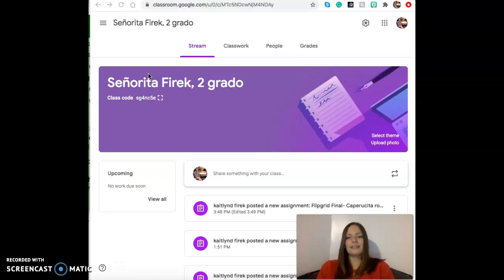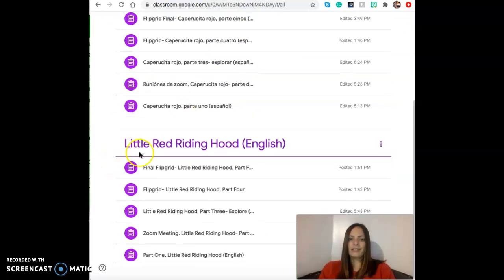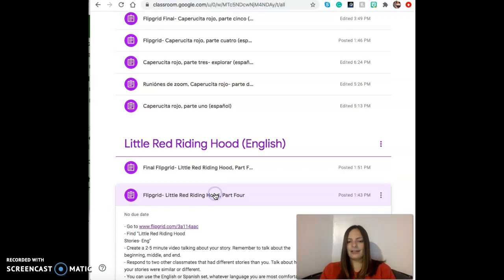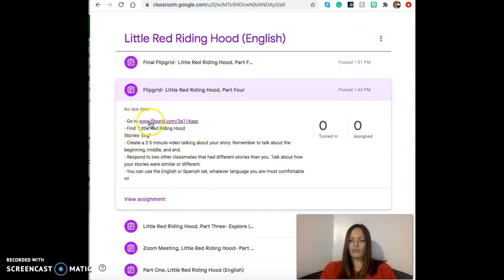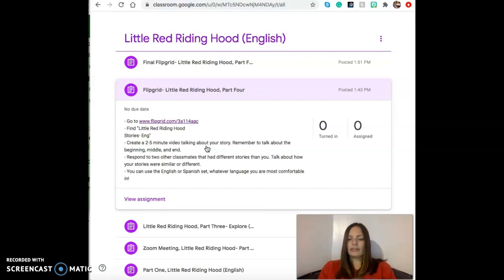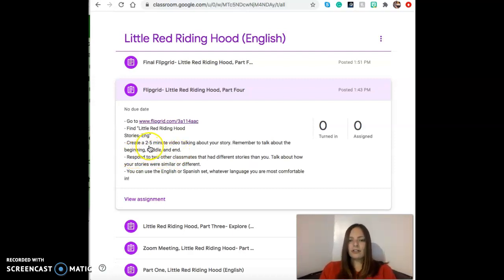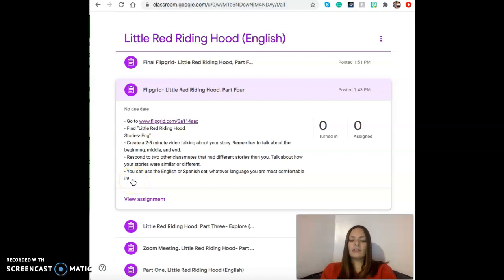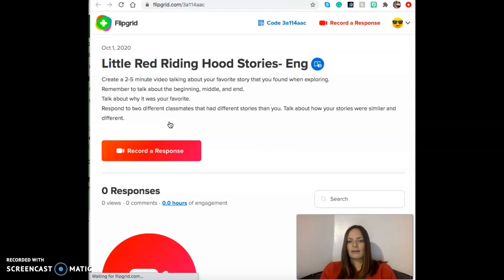Little Red Riding Hood Part 4 Flipgrid Instructions